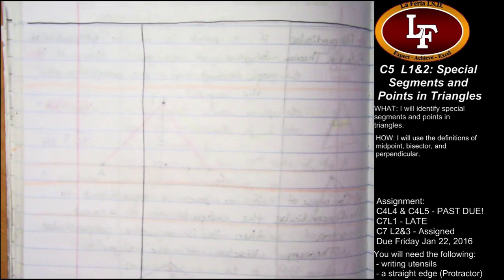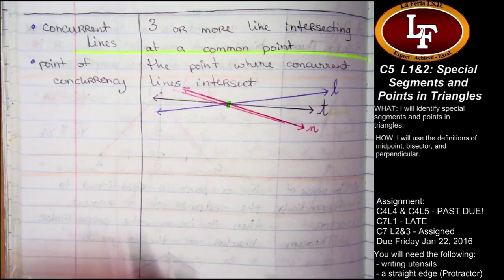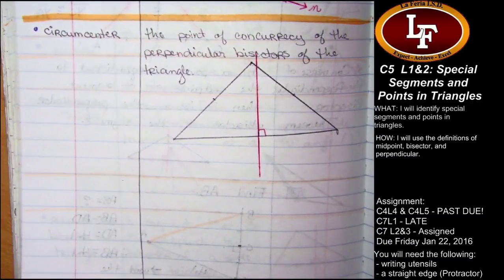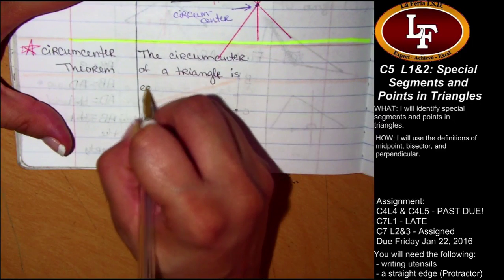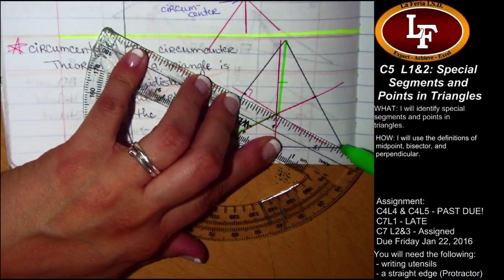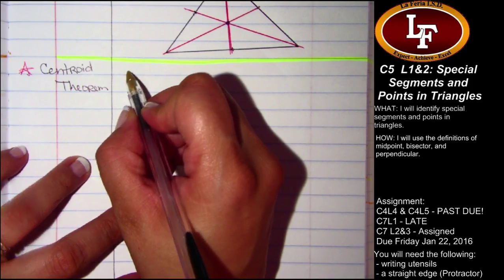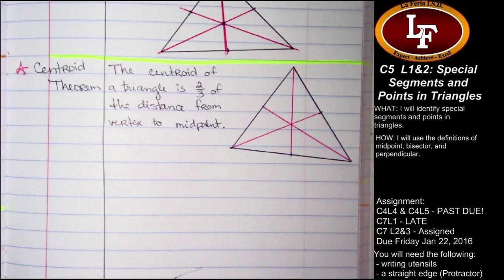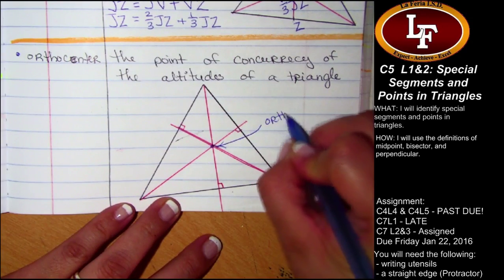1/20/2016 [C5 L1&2] Special Segments & Points, Part 2 of 3